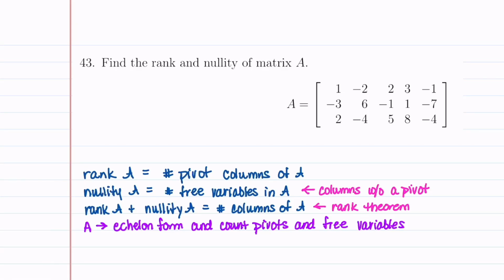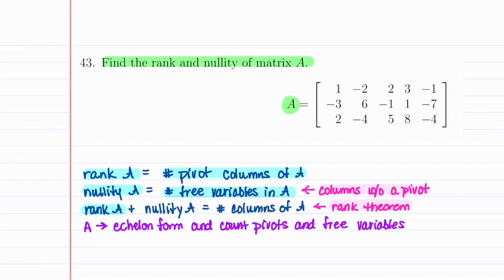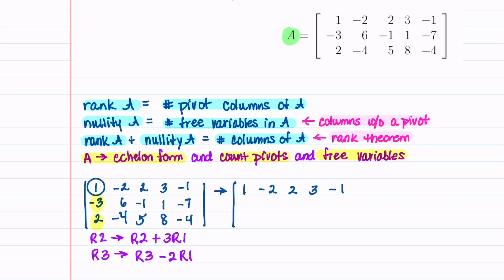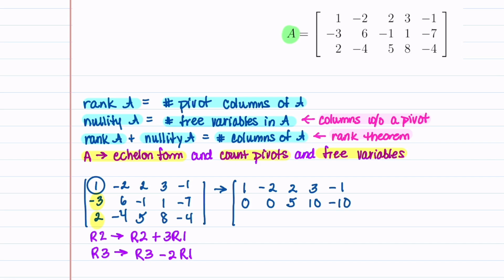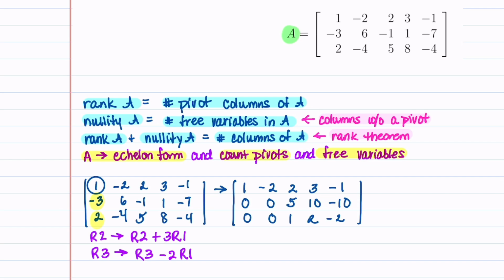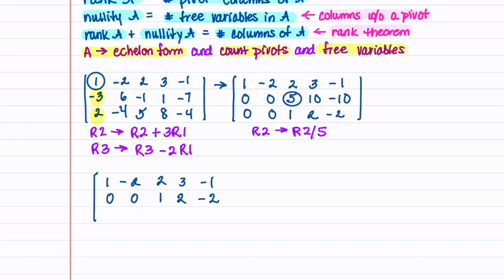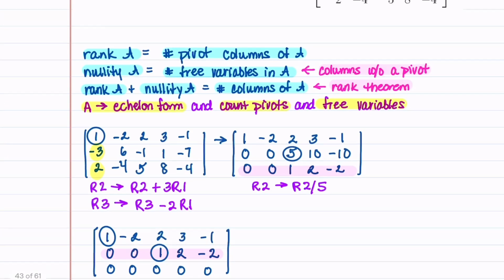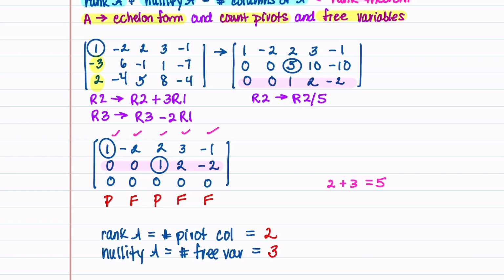How to Find the Rank and Nullity of a Matrix | Step-By-Step Example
Learn how to determine the rank and nullity of a matrix using row reduction and pivots. This video provides a clear, step-by-step explanation of how to calculate rank, identify free variables, and verify the rank-nullity theorem. Perfect for linear algebra students looking to understand fundamental concepts related to matrices.

What You’ll Learn:
• How to find the rank of a matrix
• How to calculate the nullity of a matrix
• How to use pivot columns and free variables in your calculations
• How to apply the rank-nullity theorem